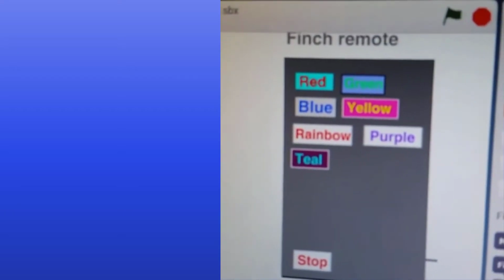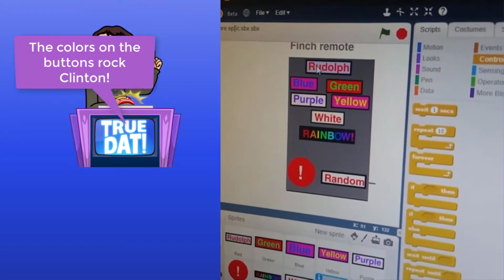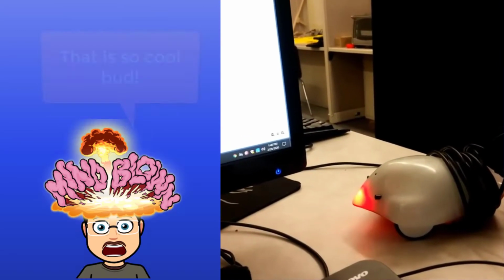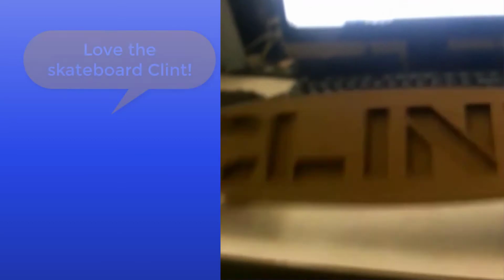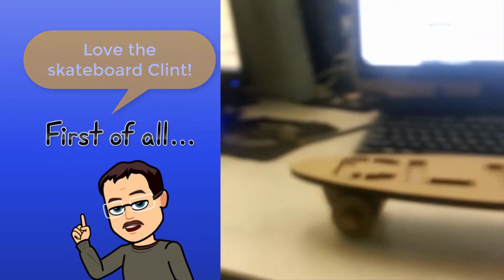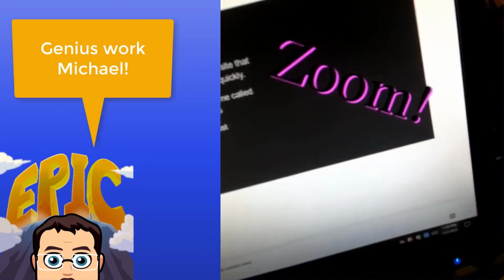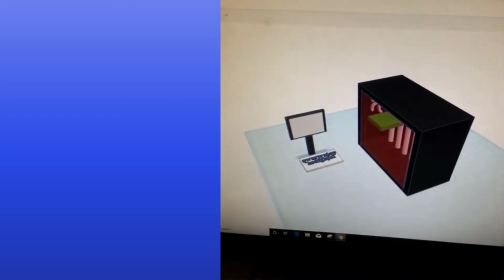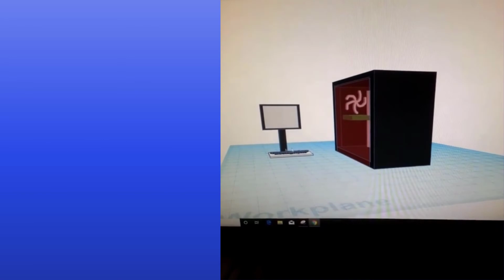Best of HLModTech Instagram - Try Not To Laugh Edition! | March 5th, 2020